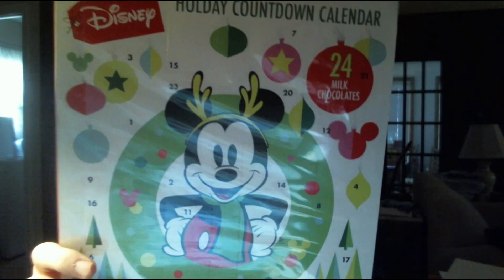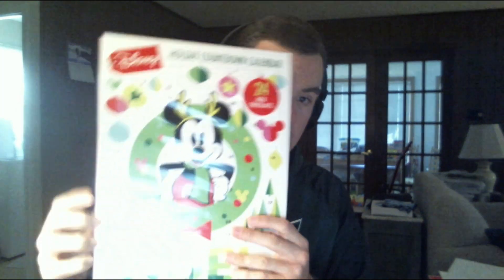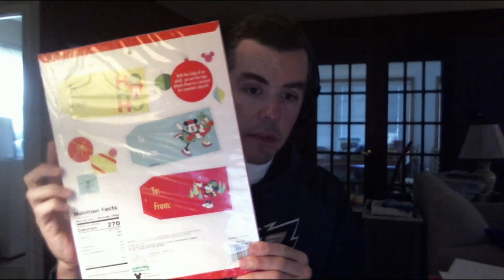I Got a Disney Holiday Countdown Calendar!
My mom and I were shopping for groceries at my local Giant Supermarket, when something caught my eye.  As we came to the Seasonal Aisle, I saw they already had their Christmas Stuff up.

I saw their Holiday Countdown Calendars, and I saw this Disney Holiday Countdown Calendar, and I instantly bought it!  Now I'm happy with it!

And I made this video to show it to y'all.  I hope y'all like it.